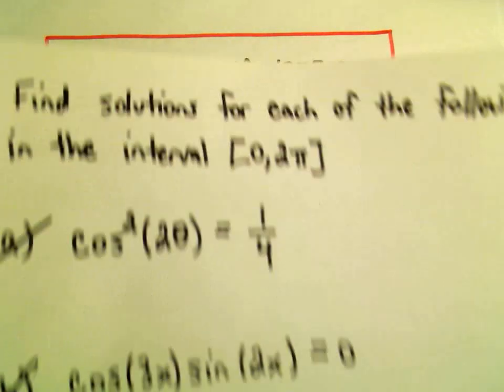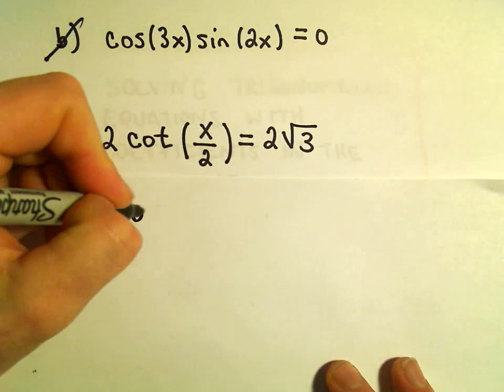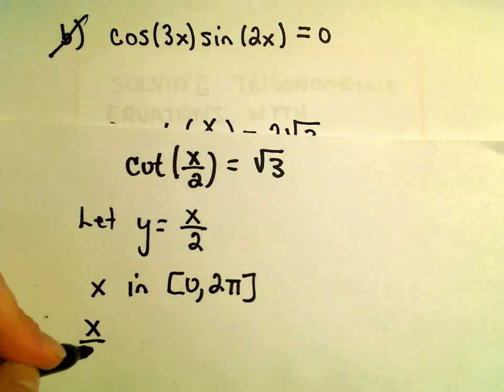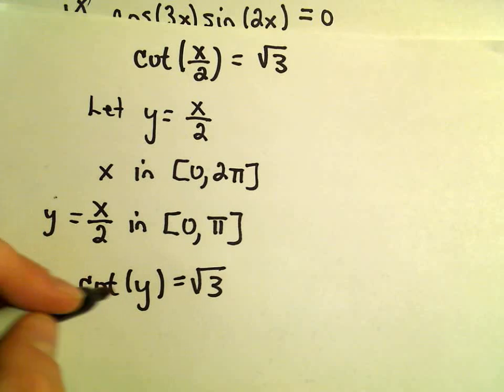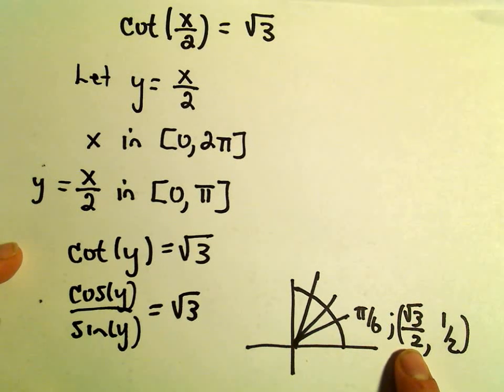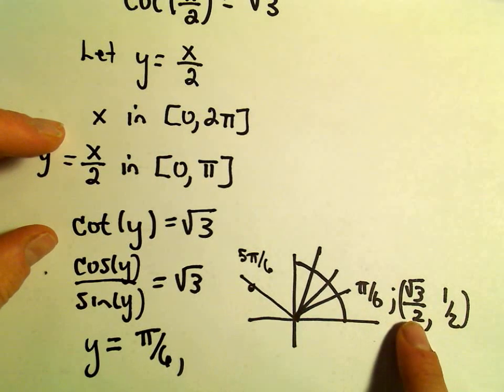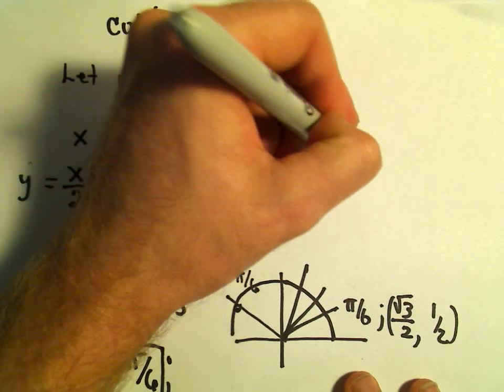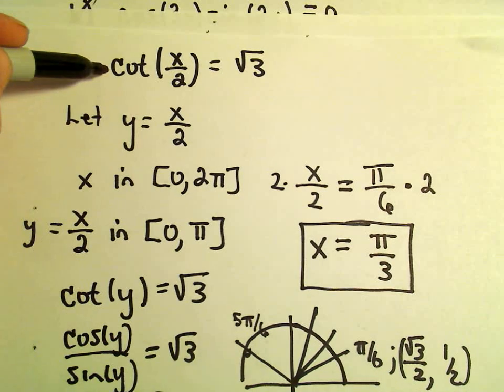Solving Trigonometric Equation , Harder Example - Example 3